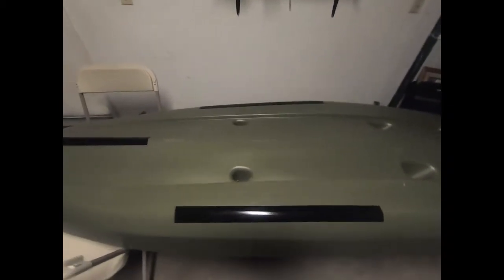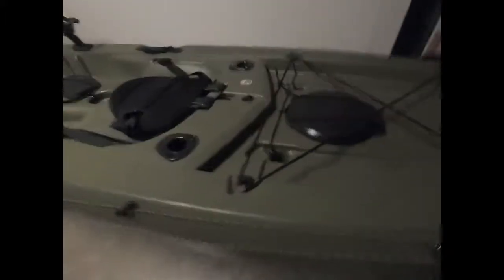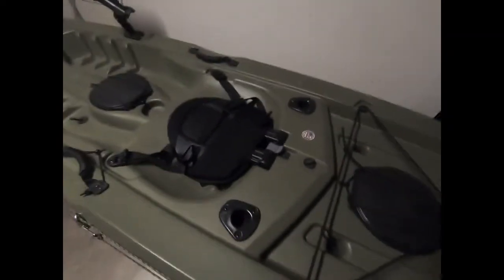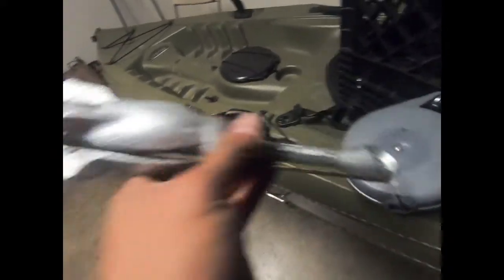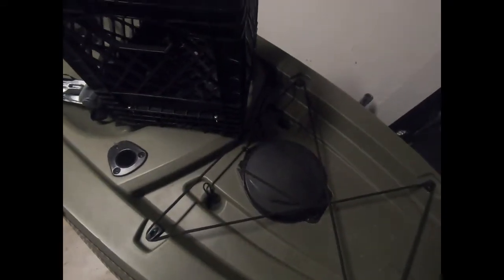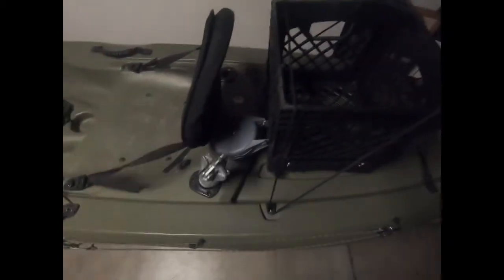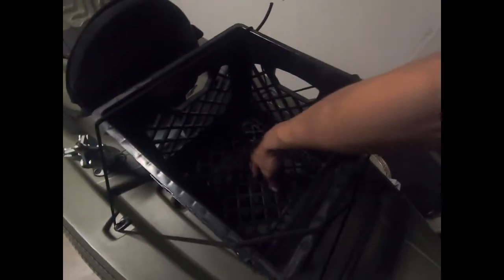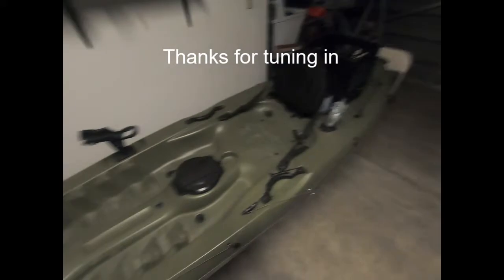Tamarack Angler 100 DIY upgrades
Worked on a few upgrades since the first time I took out my Tamarack 100 Angler Kayak. It was pretty simple and easy in my opinion some must needed upgrades. Check out my next video coming up soon using these upgrades. Hopefully they help you out just like they helped me.